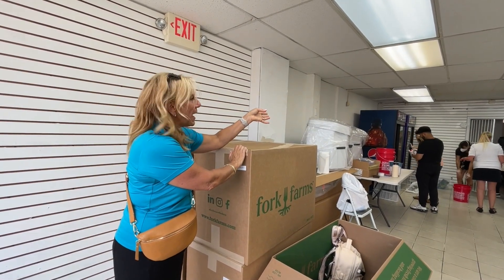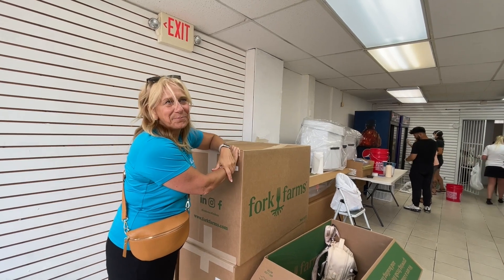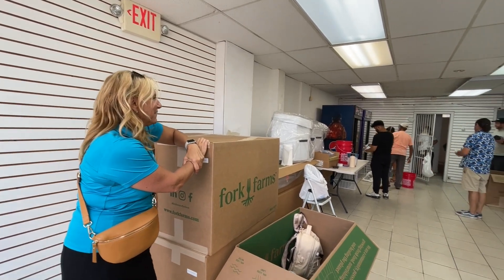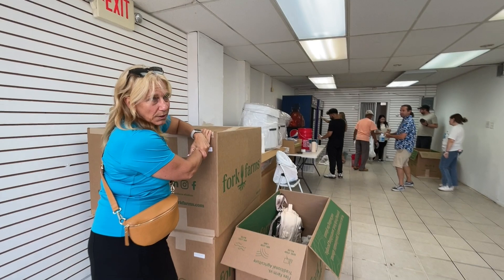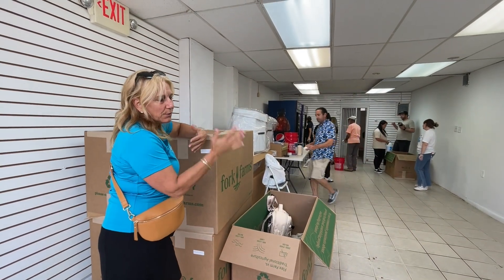Hydroponic Farming in Chelsea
Workers install hydroponic equipment inside a building rented by the Chelsea EDA and CROPS nonprofit for indoor farming in Atlantic City on Wednesday, Aug. 14, 2024.